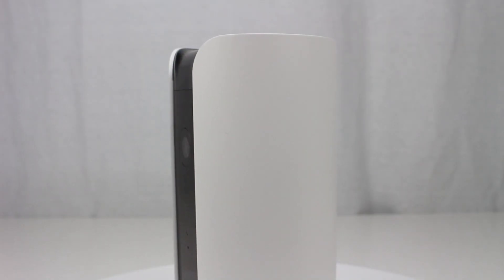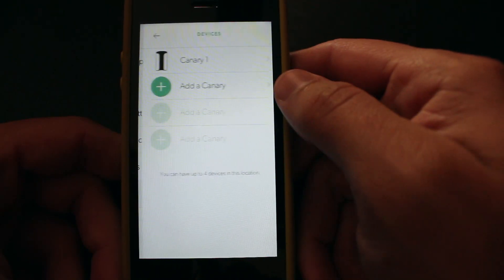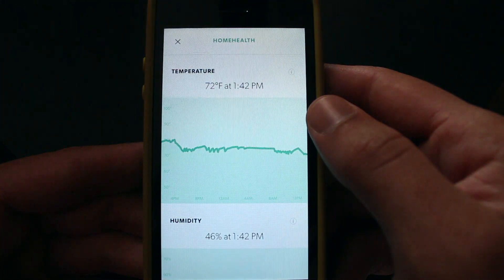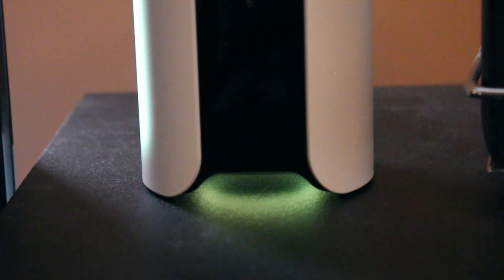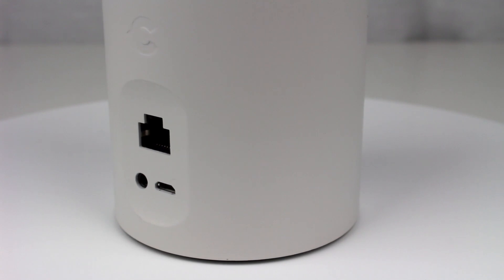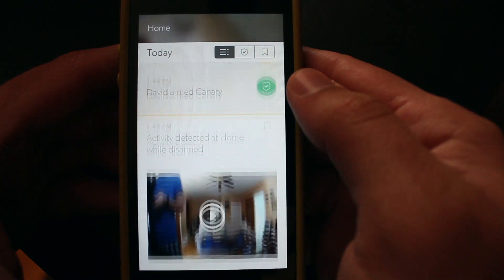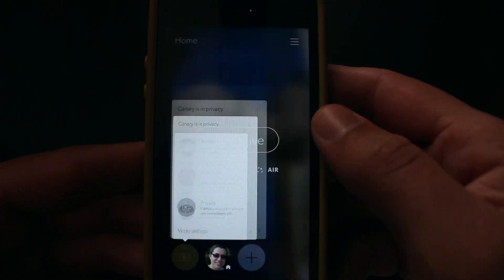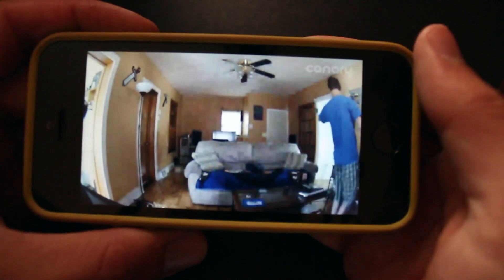Review: Canary | Smart Home Security for Everyone